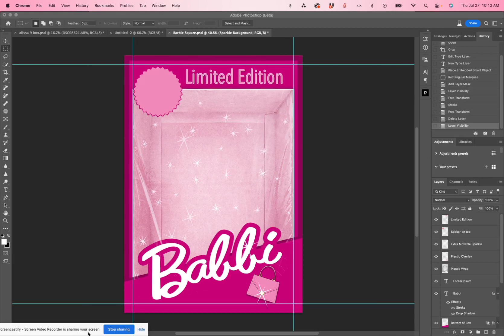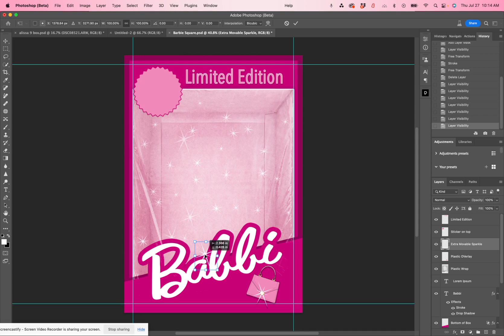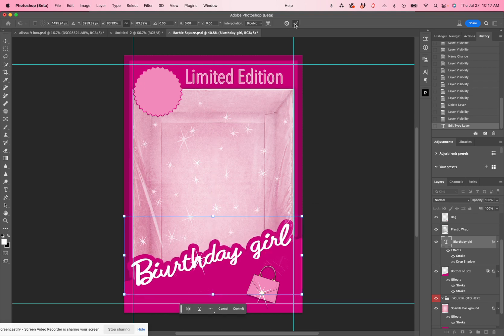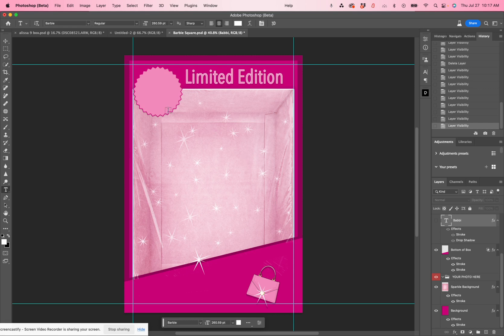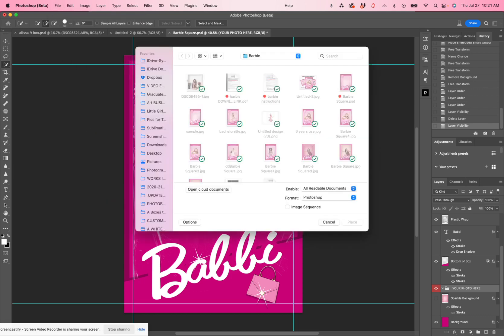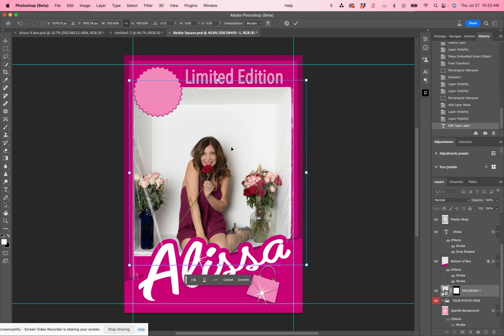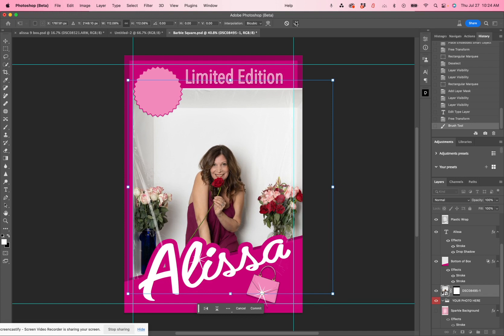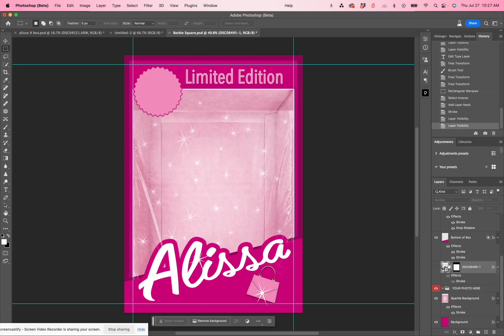Barbie Photoshop Template Tutorial- How to Cut Out People from the Background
Please Note that the FREE 9 Box is not available anymore. We have replaced it with a free 3 box.

Join the “Inside the Box Photography Photography and Photoshop” Facebook group to learn more about shooting and editing inside the box with a whole community of like minded creatives